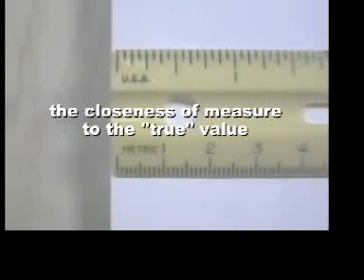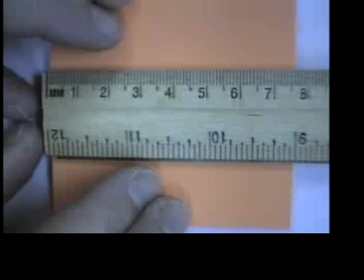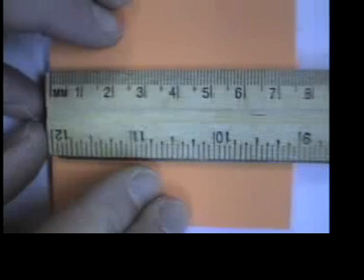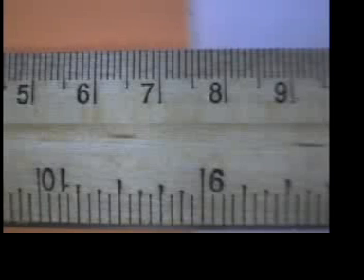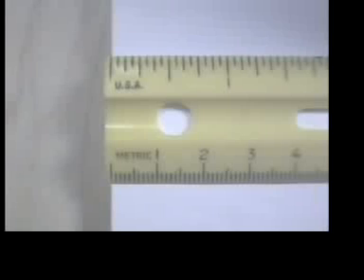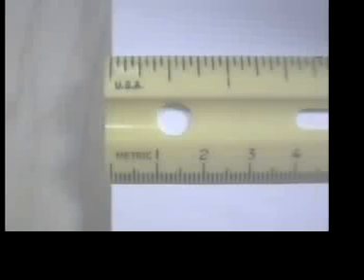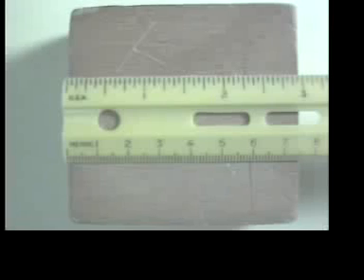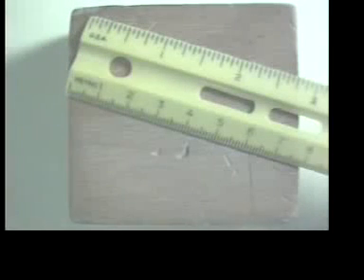Accuracy of Measure - Using a Ruler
Tips on how to use a ruler